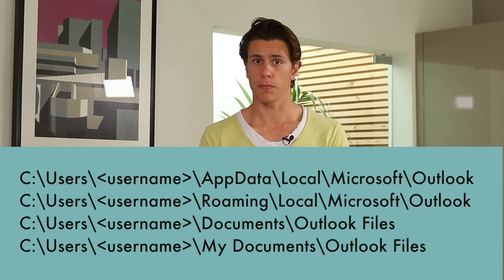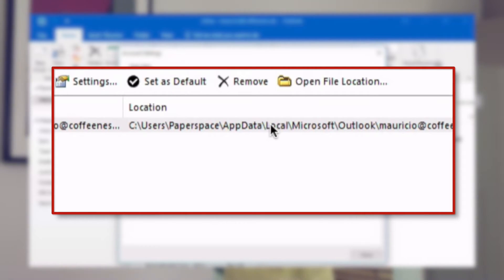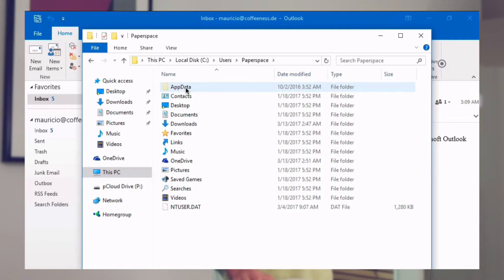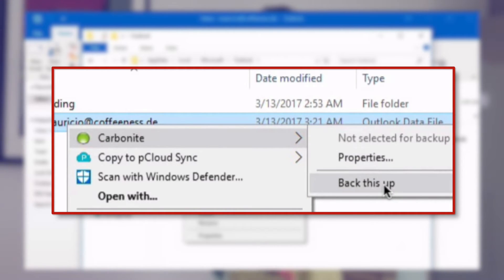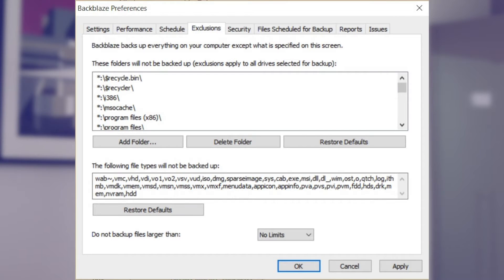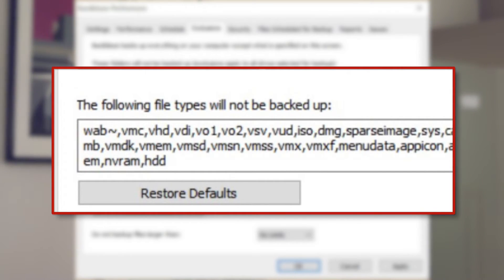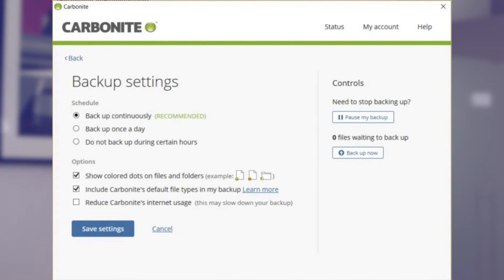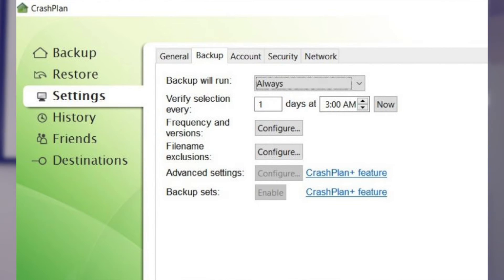How to Backup Business Emails – Best Cloud Backup Solutions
0:17 Why to backup?
1:05 Where to start?
1:50 First step - find the location of data files
2:39 Taging your email data file for your backup service
2:56 CrashPlan
3:17 Carbonite
4:10 Blackblaze
4:53 Turn on continuous backup
6:24 Backup limitations
6:45 Volume shadow copy
7:00 File size issue
7:35 Backup speed -Block level incremental processing
8:06 Conclusion and recommendation

If you're not a business owner you'll also learn best practices to backup personal emails with Microsoft Outlook.

** REVIEWS **